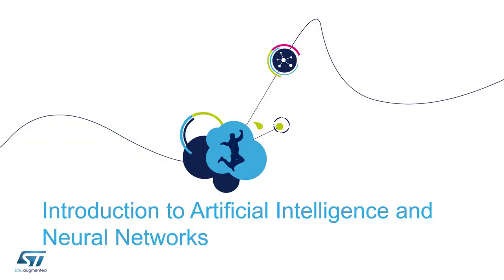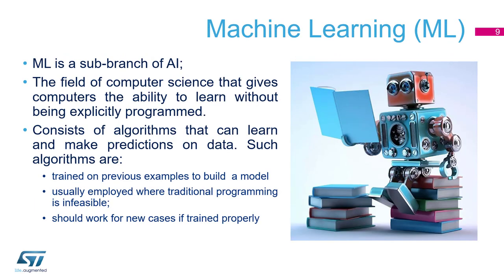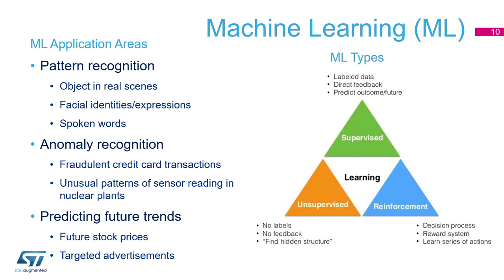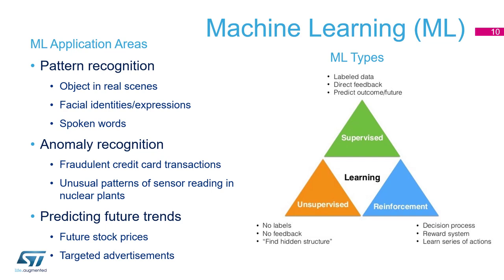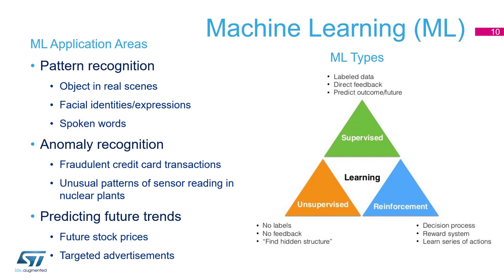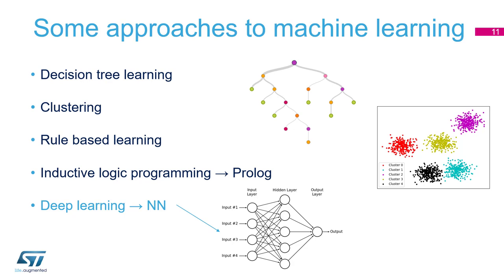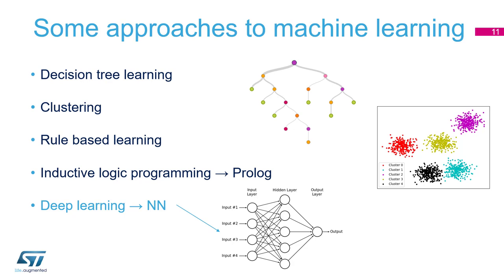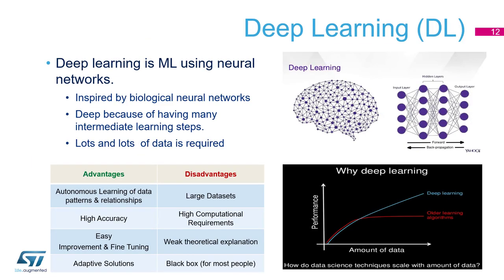STM32Cube.AI workshop - 1 Introduction to Artificial Intelligence (AI)